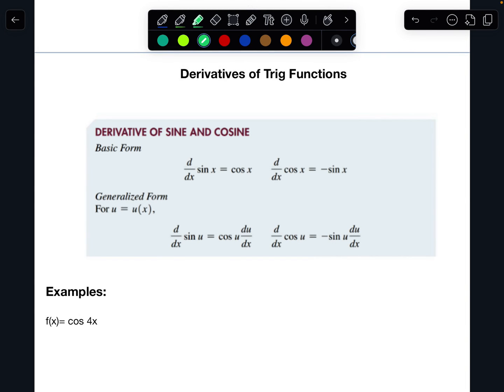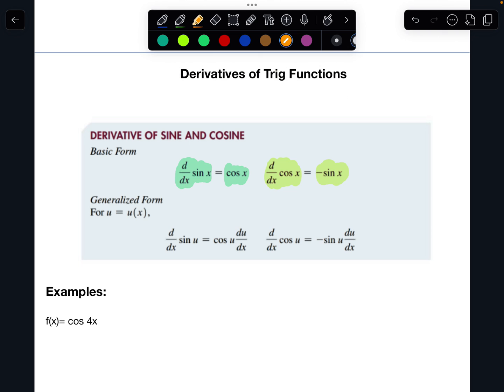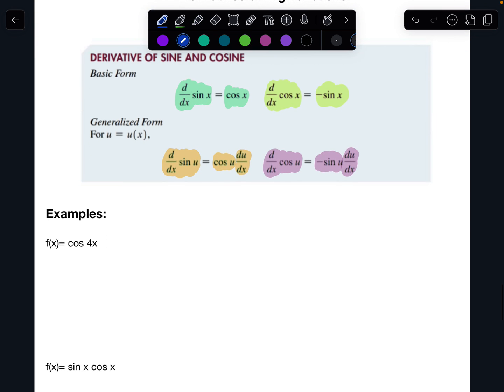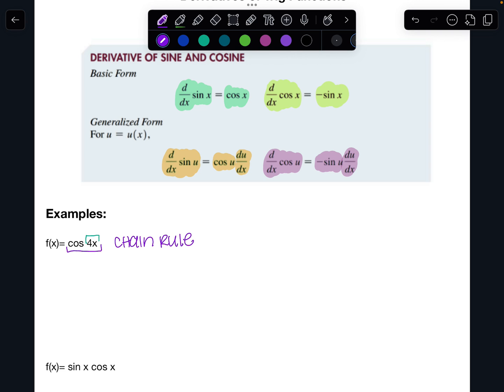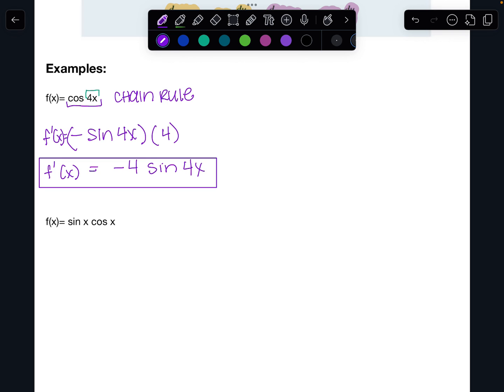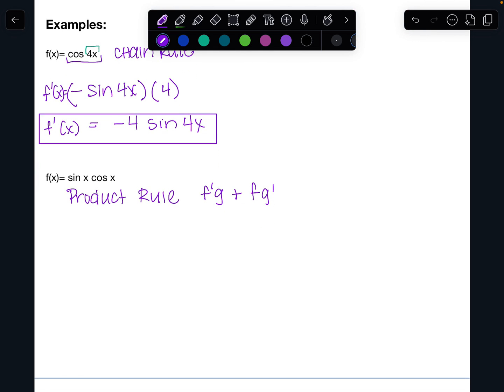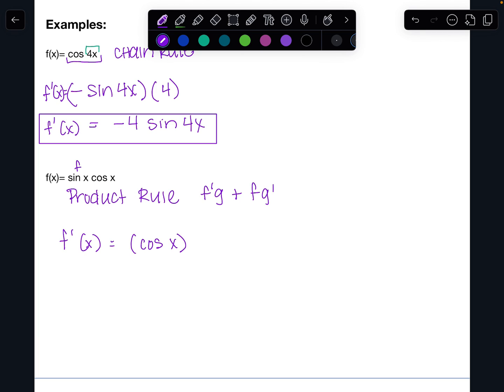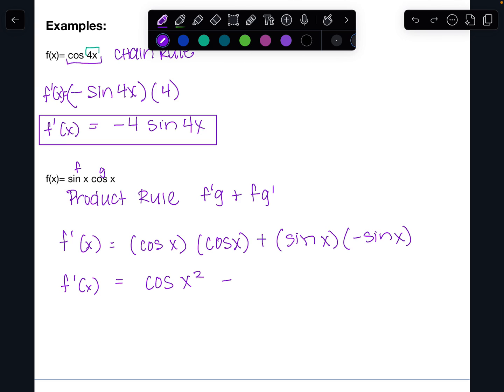Derivative of Trigonometric Functions